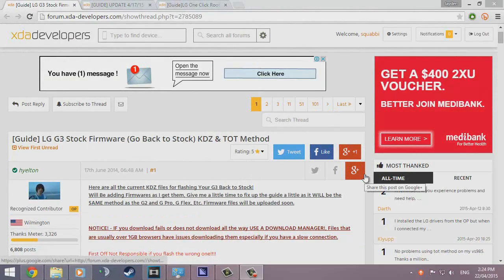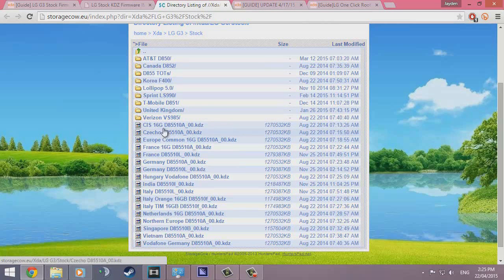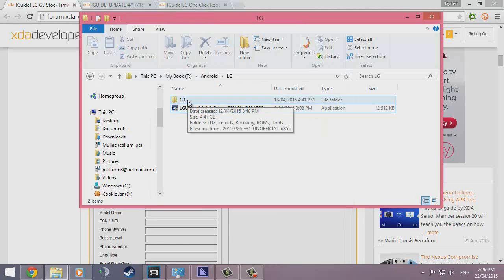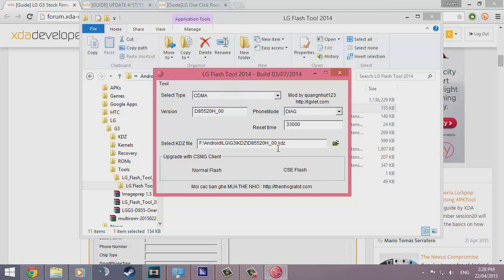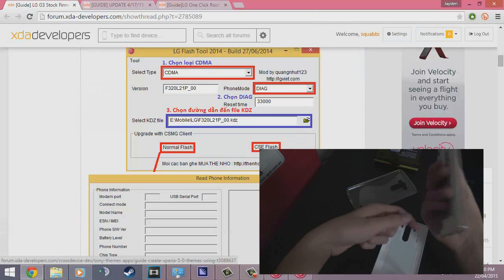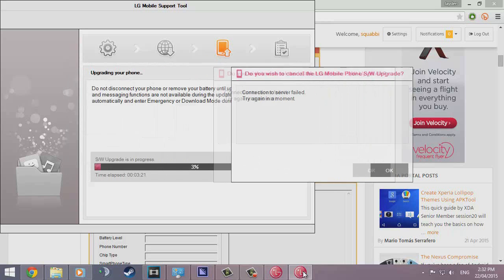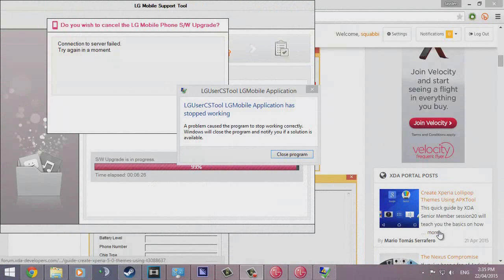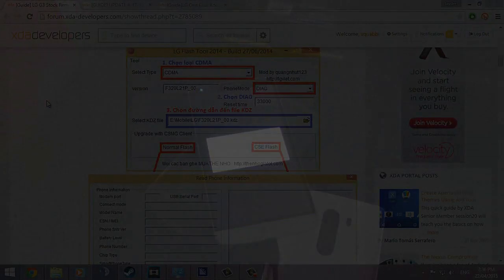LG G3: Un-Root + Flash Stock Firmware (KDZ)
∆ IMPORTANT ∆
!! PLEASE READ HERE BEFORE STARTING !!

● Please ensure I am able to reply to your comments so I can help you faster and more efficiently.

▼Requirements!

LG Drivers Installed + required files downloaded.

=== If the above doesn't work try this! ===

Thanks to +ShamPayne Hossayne for finding the latest version!

(May not contain all firmwares...)

▼Songs